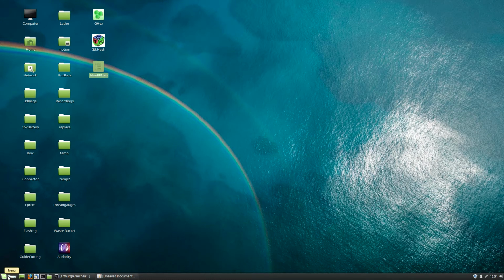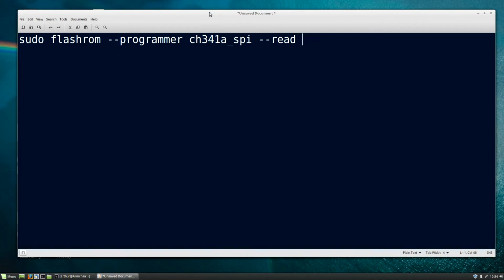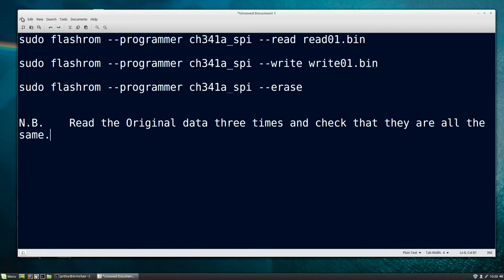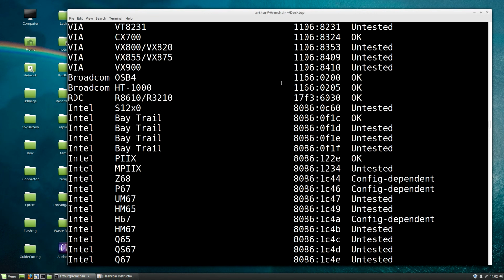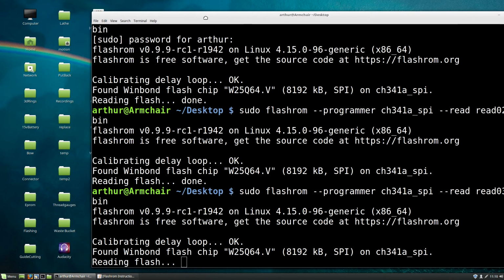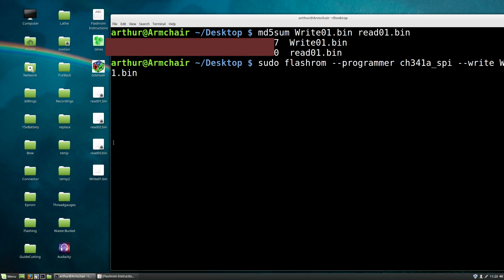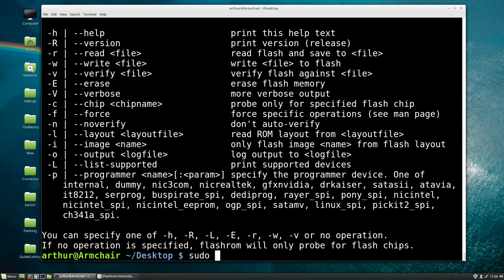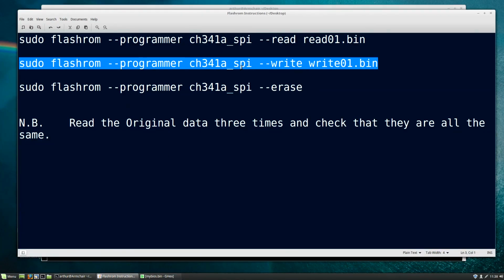Programming an eeprom with a CH341A and flashrom.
"flashrom" is an open source software that runs on Mac and Linux  operating systems and additional on Windows with restricted functionality.  I use it primarily for driving a CH341 SPI EEPROM Programmer.  The video is a talk through of using  the software while demonstrating the programming of a Winbond 25Q64FV eeprom.   Primarily the aim of this video is to hopefully help those of us unaccustomed to: a) programming eeproms on a regular basis. b)  Using the "Terminal" window and typing the instructions